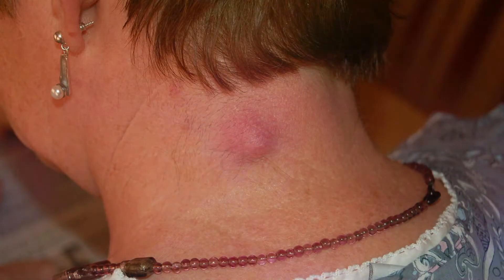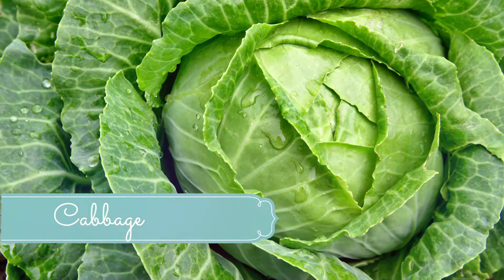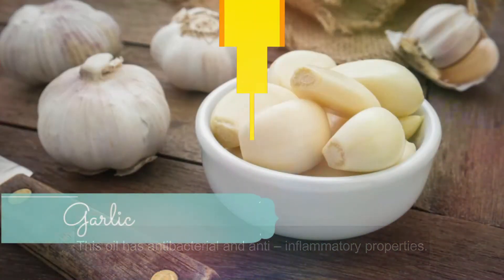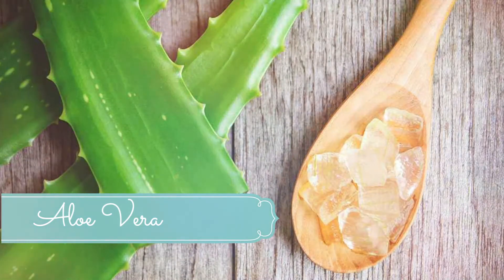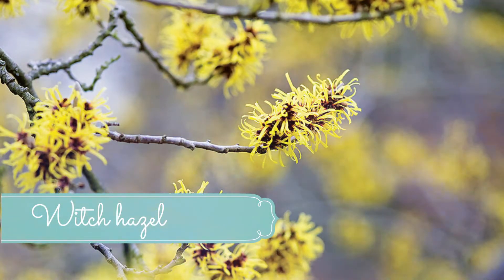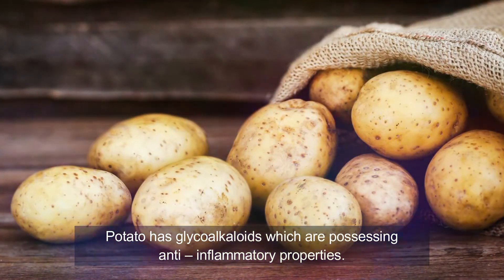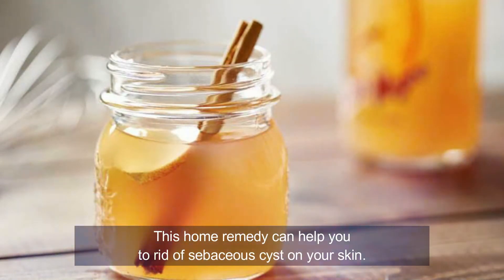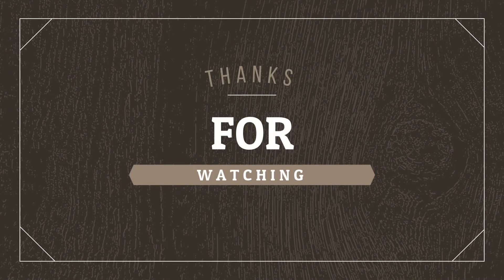Natural treatments and home remedies for Sebaceous Cysts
The sebaceous cyst is a bump which forms beneath the skin surface and it has foul – smelling, yellowish and oily liquid. Also it can be painful and the area which is affected by them can get swollen. It can be small and large. These cysts are not extremely harmful. There is no possibility to cause long – term damage but the can be source of inconvenience and annoyance. It can affect many parts of the body, including genitals, neck, face and breasts.
They can happen in both men and women and they can affect people from all ages. Men are having more chances of getting sebaceous cysts because they have more body hair than women. These cysts are mostly affecting teens and adolescents but also adults can be affected by them. When the sebaceous gland gets clogged, then it is result in sebaceous cyst. The most common causes for this are shaving or waxing; skin problems; rise in sebum production; surge in testosterone generation in the body; swollen hair follicles.
Here are some Home remedies for Sebaceous Cysts.
#1. Coconut oil.
#2. Cabbage.
#3. Grapefruit seed extract.
#4. Frankincense oil.
#5. Garlic.
#8. Hot compress.
#9. Turmeric.
#10. Witch hazel.
#11. Potato.
#12. Castor oil.
#13. Echinacea.
#16. Guava leaves.